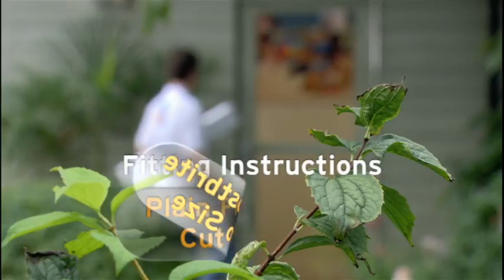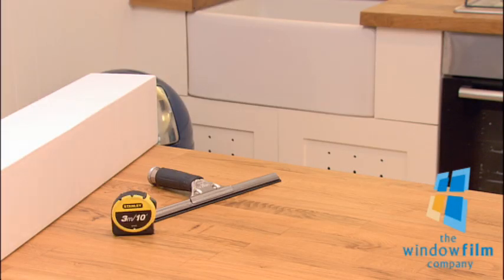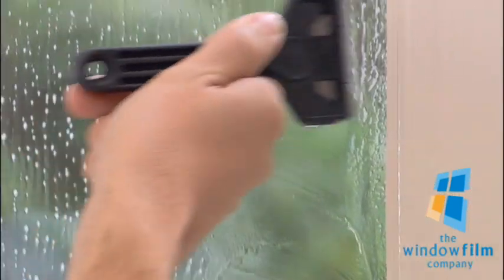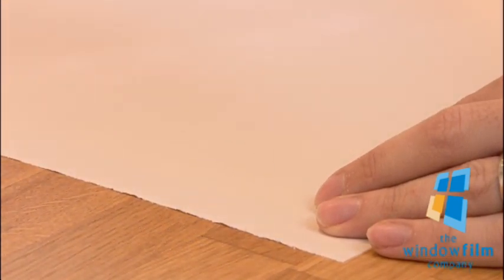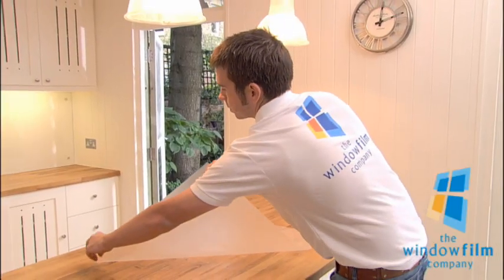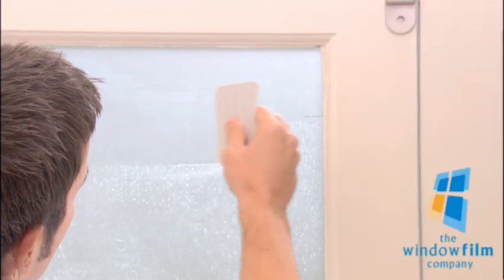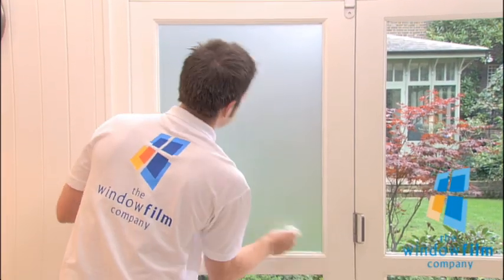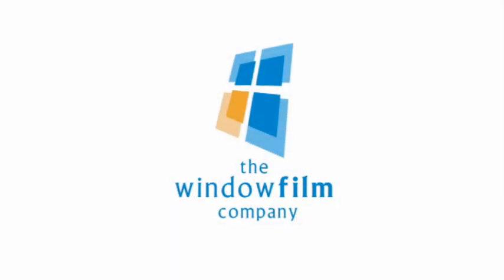How To Install ❄️ Frosted Window Film ❄️ Cut To Size | Window Film Frost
The Window Film Company shows you how to install plain frosted window film which has been computer cut to the size of your glass so that it needs no trimming.

Whether you are an interior design pro or just looking to add some privacy to your bathroom windows as part of a bathroom makeover, The Window Film Company is the #1 choice for all your UK window film needs.

The DIY instructional video will show you how to install your window film and get a truly professional finish and frosted glass effect.

You can buy privacy window film online from our or by calling us in the UK on 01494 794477.

We do also offer a full supply and installation service throughout the UK ❄️❄️